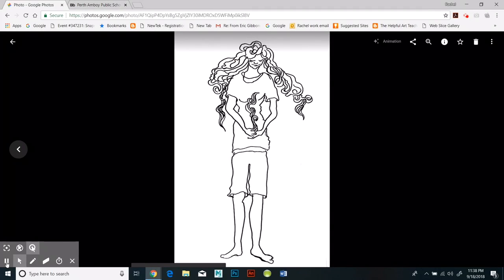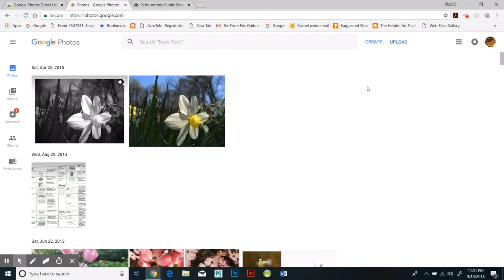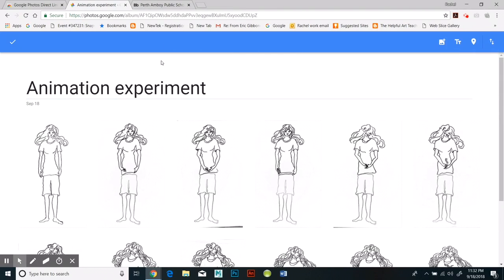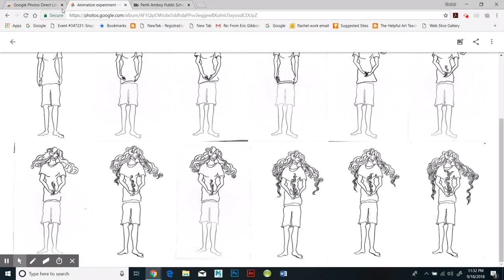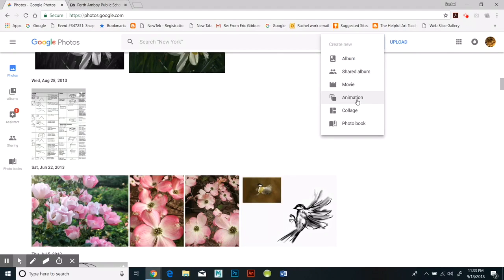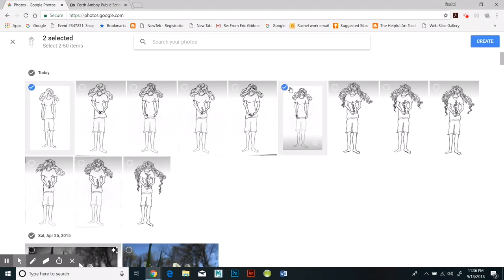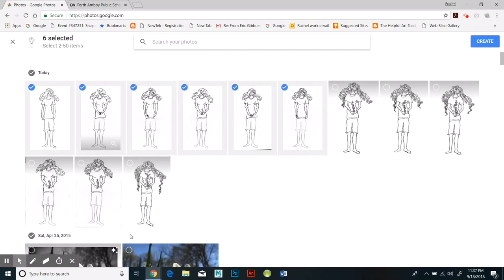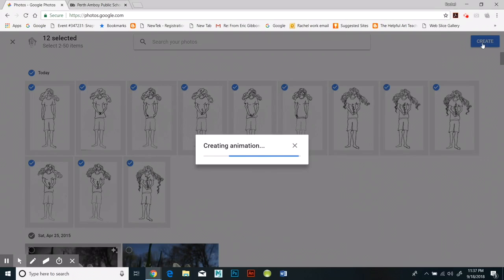Animating your drawings using Google Photos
I created a series of 12 drawings, with a Sharpie marker on tracing paper. I traced each drawing from the previous one, altering it slightly each time to create the illusion of movement. I then photographed each drawing on my phone using the app TurboScan to render them in black and white. Next I emailed them to myself. I created an album in Google Photos and then clicked ‘create animation’ and voila! This should be quite possible to accomplish using a chrome book.